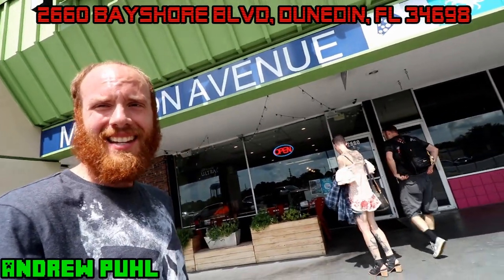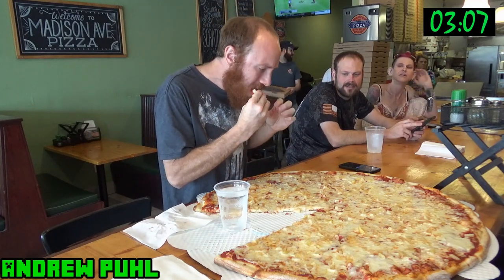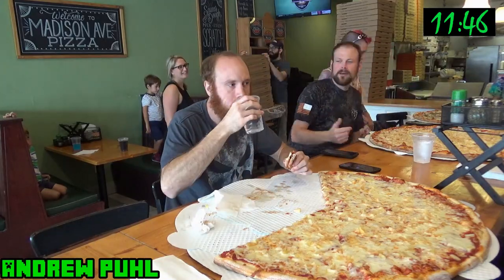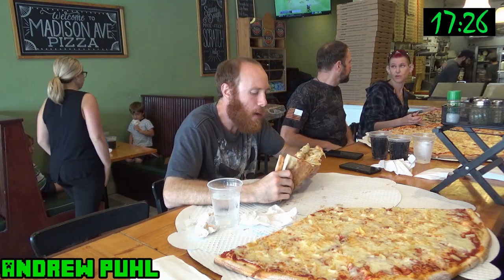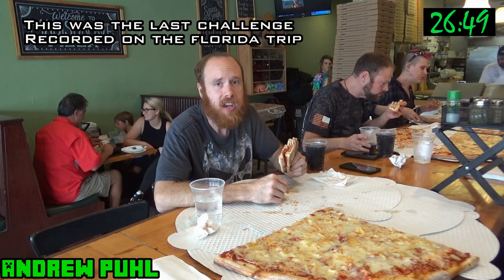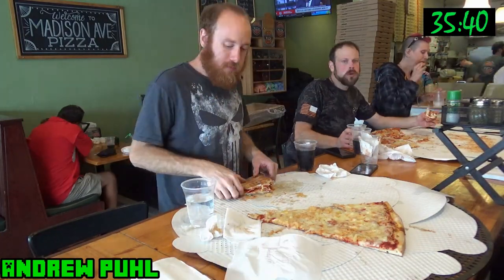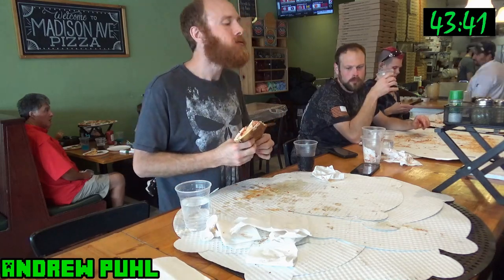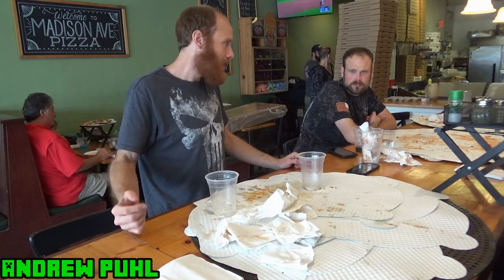That's What She Said Pizza Challenge | Madison Avenue Pizza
For this weeks video I head to Dunedin Florida, to Madison Avenue Pizza, to take on their massive 32" team pizza challenge. Two people have an hour to consume the entire 1 topping pizza. If successful, you receive your pizza and a t-shirt for free, and your picture is added to the wall of fame. However, if you fail to finish the challenge in under the time limit the challenge will cost you about $90. I was joined by Killer Kennedy and Molly Schuyler on this one, but we all attempted a pizza by ourselves. Think that we were able to finish our challenges? You'll have to watch and see!